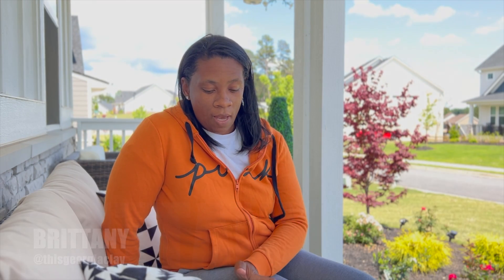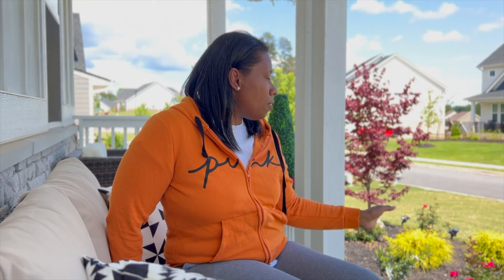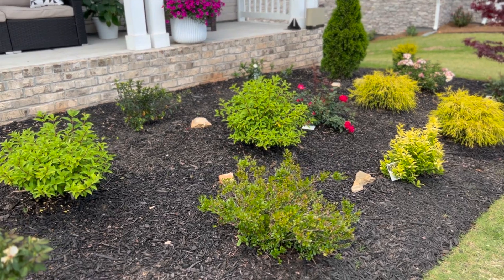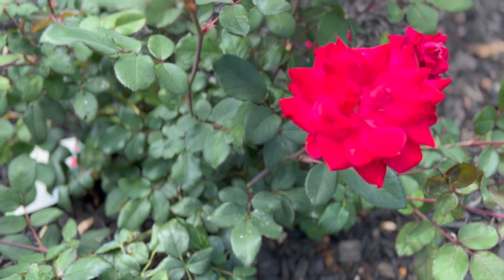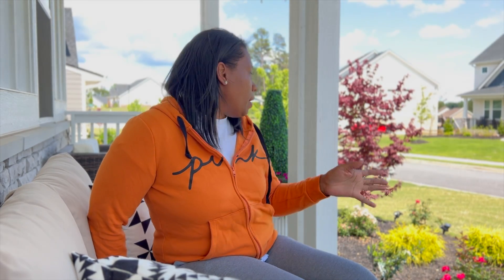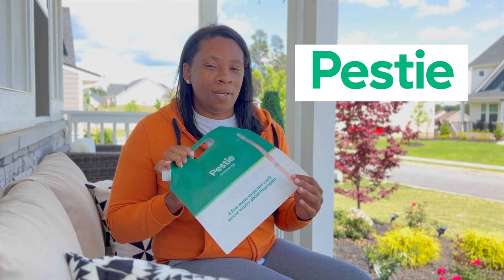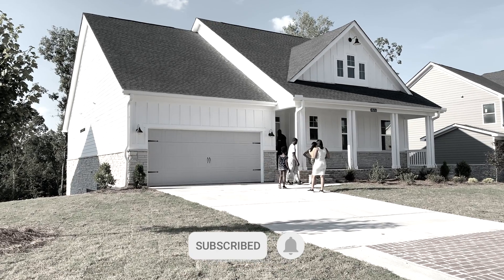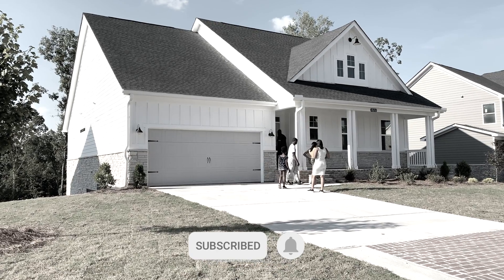PESTIE review | DIY Pest Control Like a PRO | House to Home Update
Hey guys!

Thanks for tuning in this week. As were getting ready to start some working on our backyard fire pit area we thought it was the perfect time to partner with PESTIE! IF you haven't heard already Pestie is a DIY pest control service. I was quick, simple and I felt empowered to be bug free this summer. Check the link below for all your Pestie needs.

You can now shop my home on my LTK shop page.

Special shoutout to @StudioMcGee and @magnoliawaco for being my inspiration.

Follow along on our new home journey as we elevate beyond builder grade with custom DIY and home decor projects.